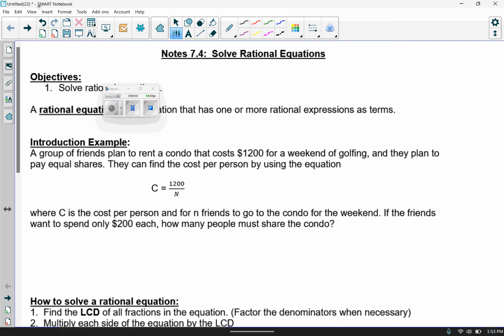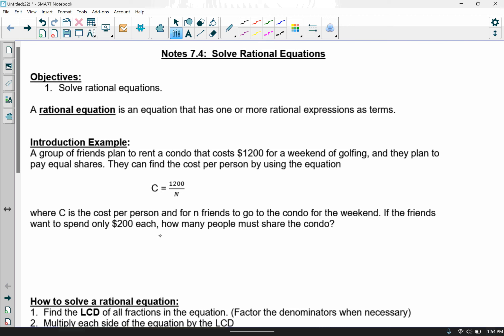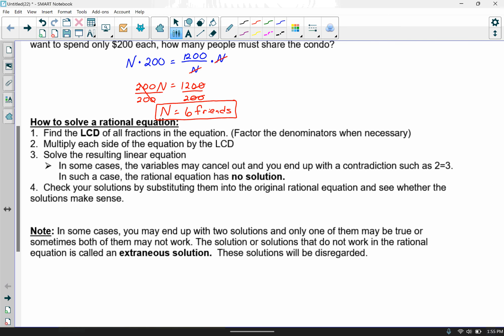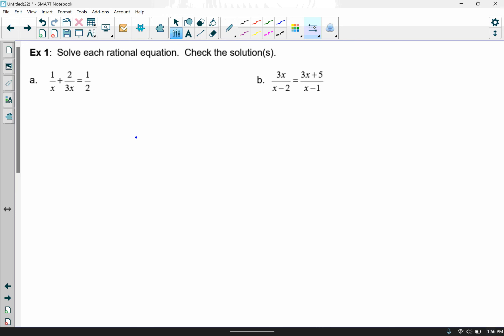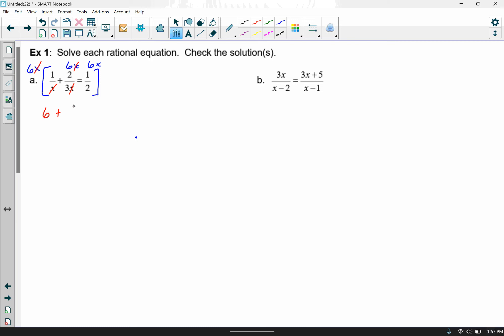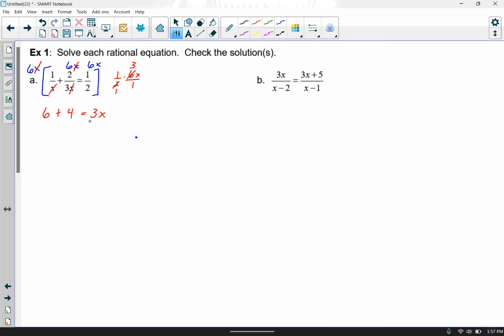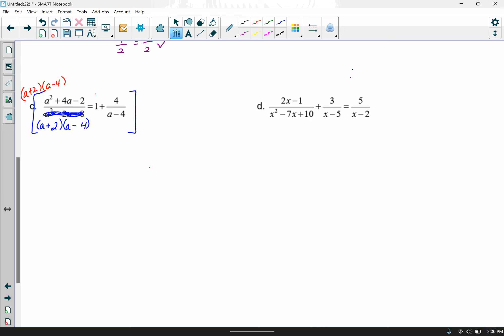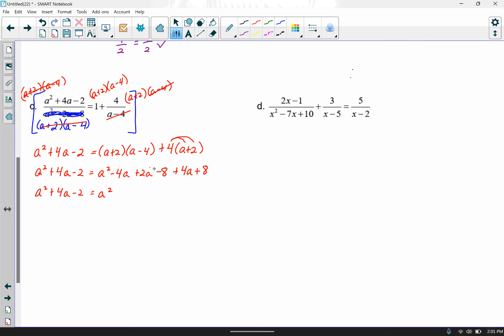Notes Solving Rational Equations